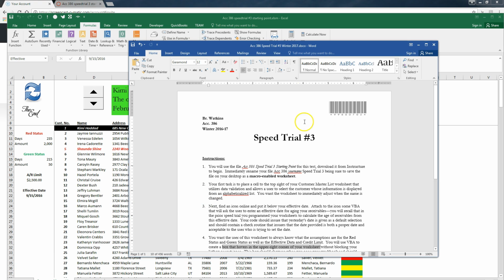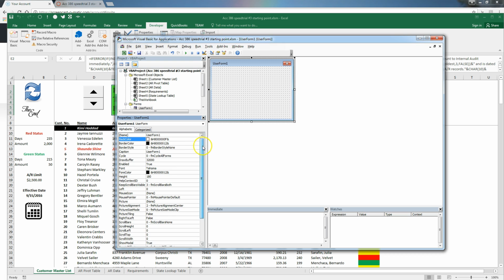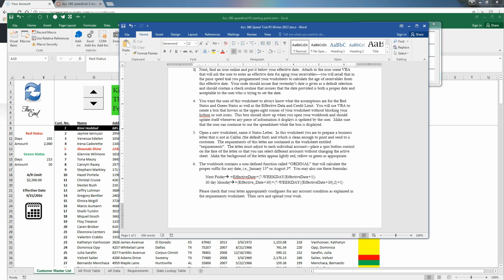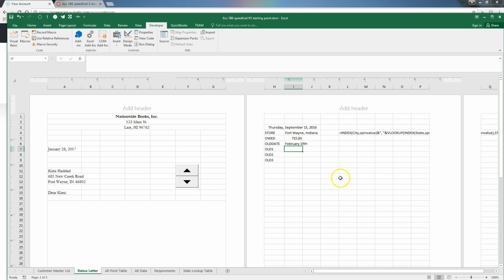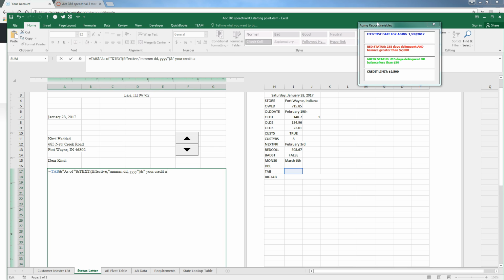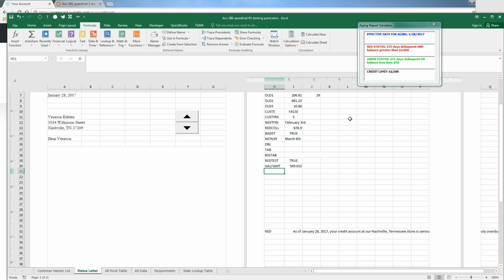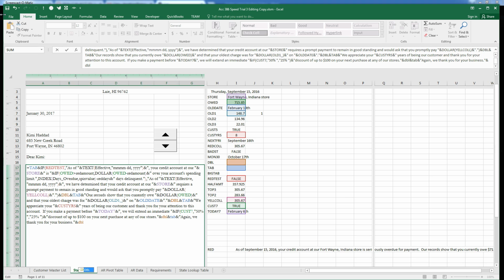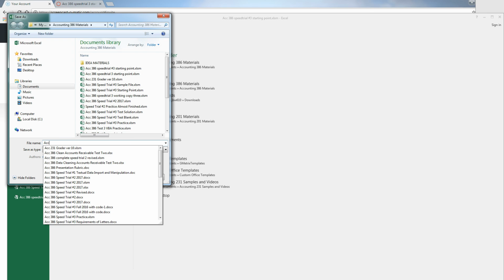Speed Trial 3 Video FINAL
This is an exercise for an undergraduate class in Financial Computing designed to teach advanced uses of Excel.  It involves worksheet event triggered macros, user forms, pivot tables, logical functions, named variables, and structured programming techniques.  It is part two and follows a test on data cleaning and setting up a worksheet.